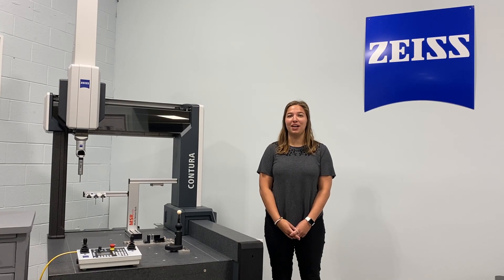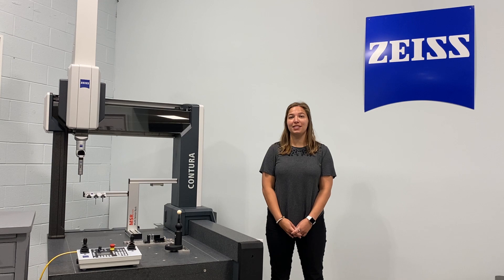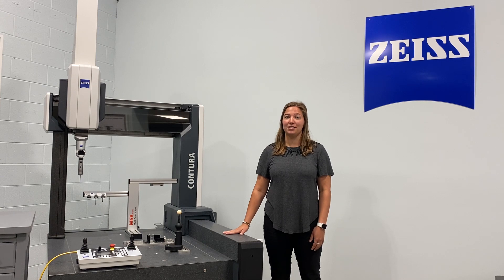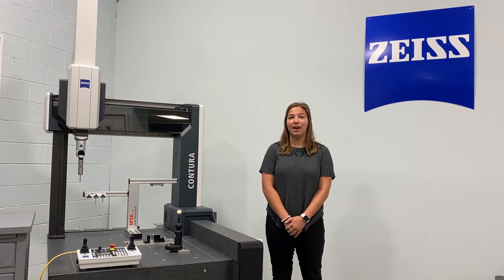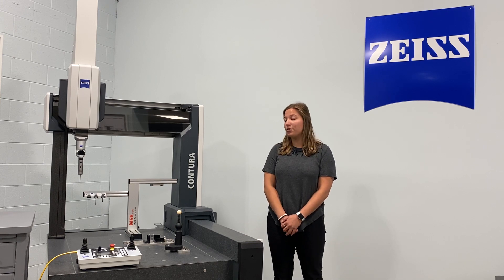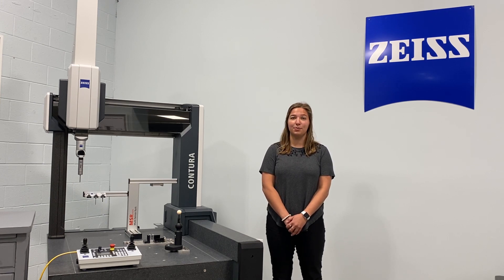New Zeiss Contura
The newest model of the Zeiss Contura is now installed in our showroom in Holland, Michigan.